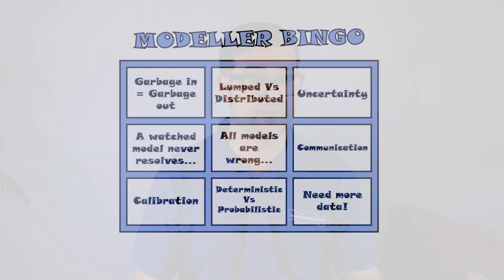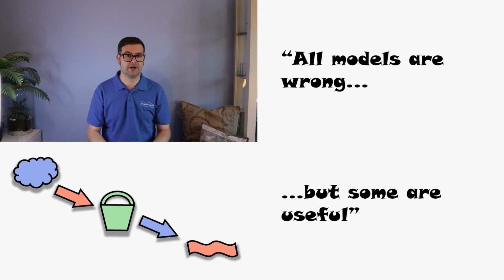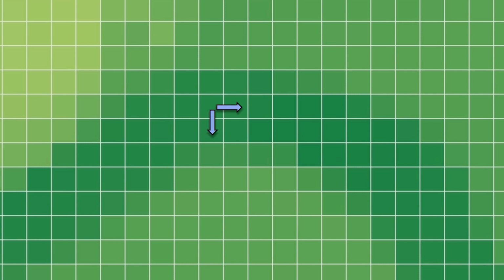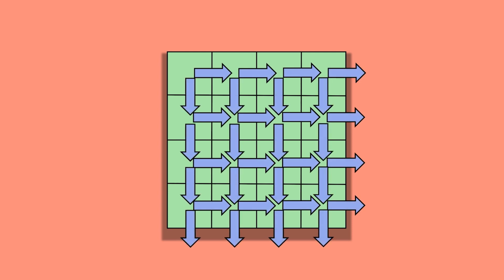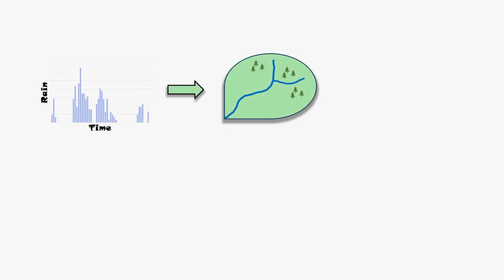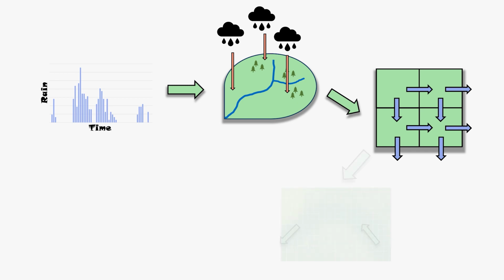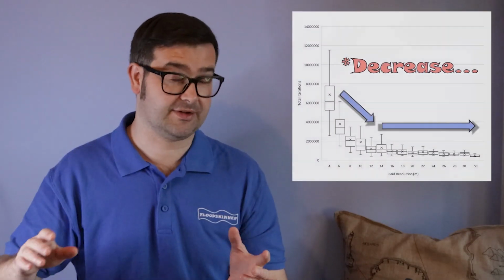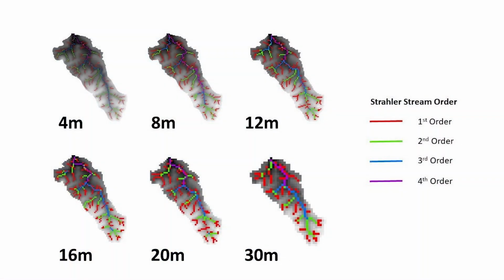How can models give us the right answer but for the wrong reasons?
Modellers must make decisions that balance detail with efficiency. Those decisions can change the results from the model. Sometimes these changes can be hidden and modellers must investigate the behaviour of their model to find them. Otherwise, they might get the right answer but for the wrong reason.

This video is based on my recently published research in Earth Surface Dynamics: Skinner, C.J. and Coulthard, T.J., 2023. Testing the sensitivity of the CAESAR-Lisflood landscape evolution model to grid cell size. Earth Surface Dynamics, 11(4), pp.695-711.

Although my channel is light-hearted and informal, flooding is no joke. As I was making this video, flooding is taking and destroying lives in Algeria, Spain, Brazil, Greece, Turkey, Bulgaria, Hong Kong, Georgia, Japan, USA, and Libya where over 5,000 people have sadly lost their lives and even more have lost their homes. You can follow global news on flooding on Flood List

Wherever you are in the world, please take some time to learn about your flood risk and ways to better protect and prepare yourself, your family, and your communities.

Music: Cute Avalanche - RKVC, and Coupe - The Grand Affair, available via the YouTube Library